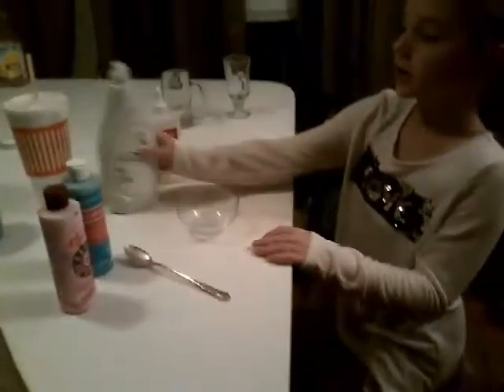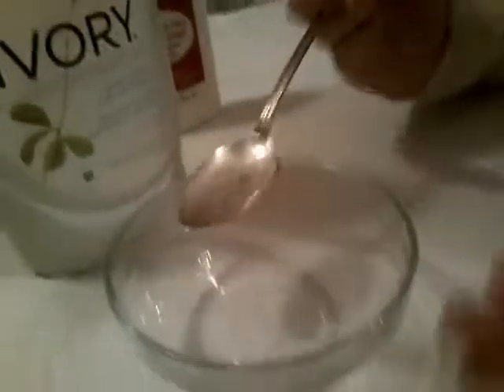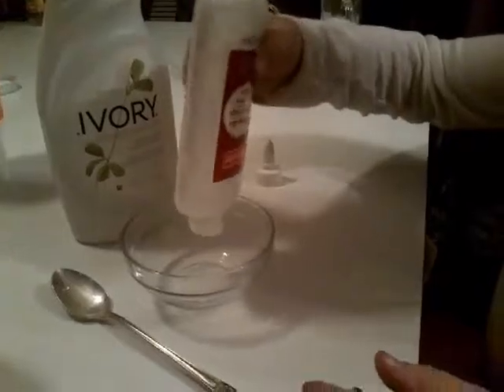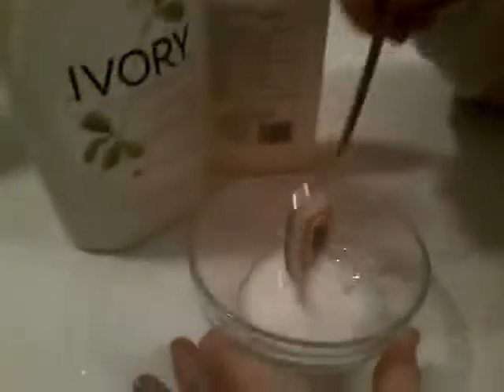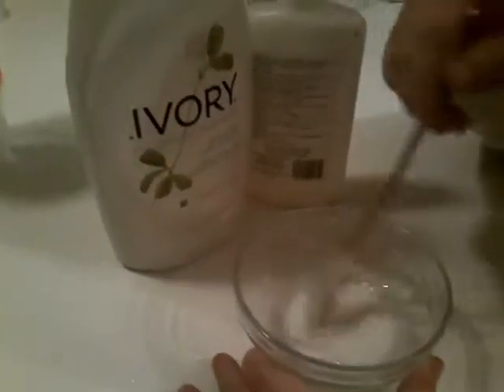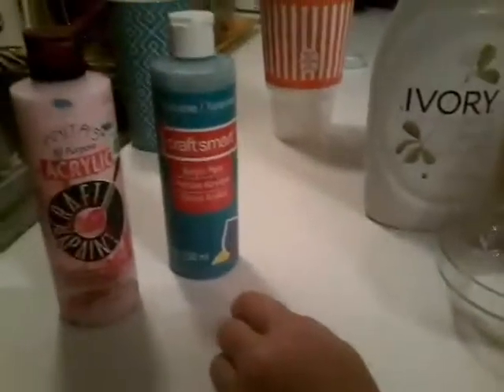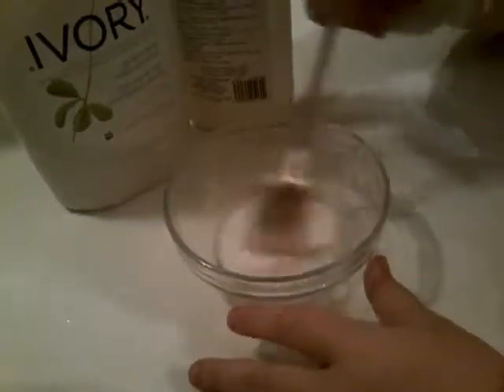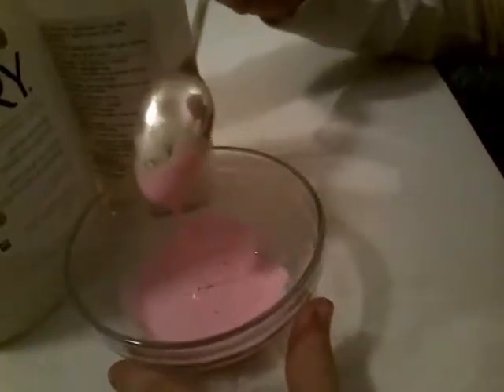Slime test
This is not guaranteed to work but it might...